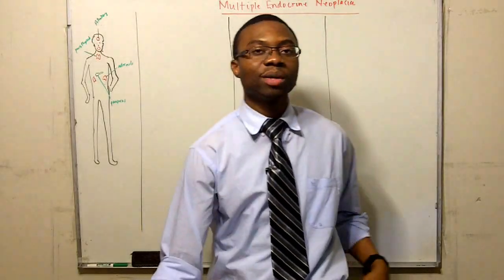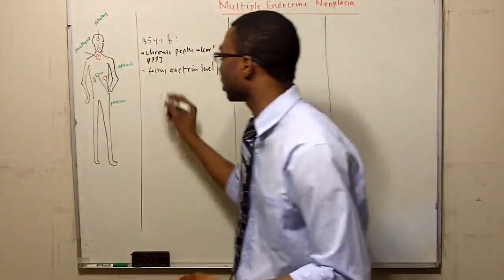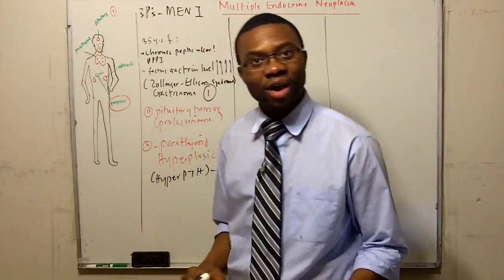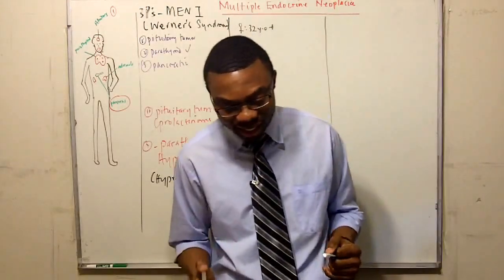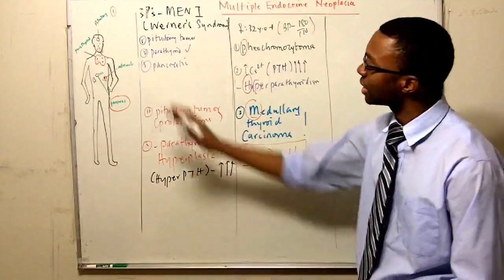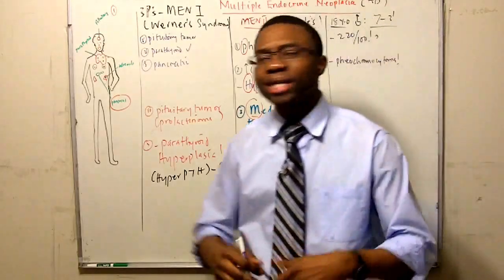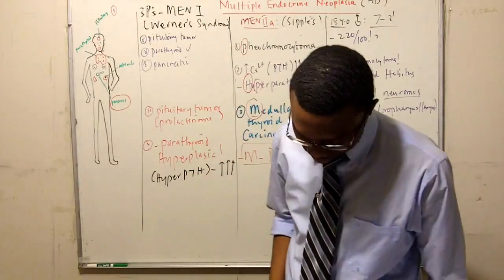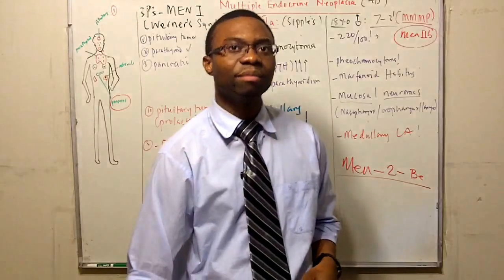Multiple Endocrine Neoplasia (MEN syndrome): Watch this!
Men syndrome is a collection of endocrinopathies.